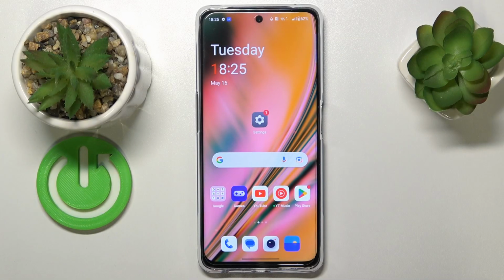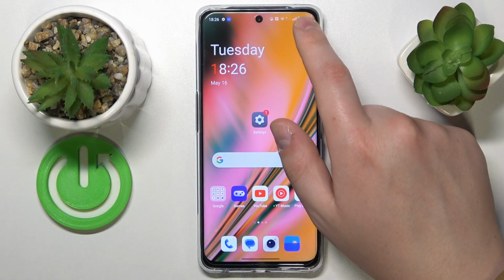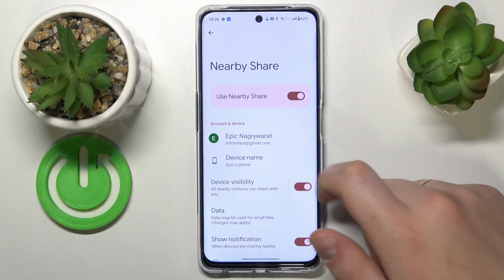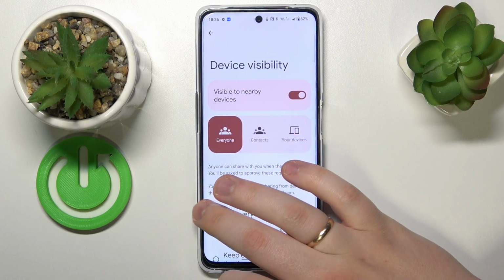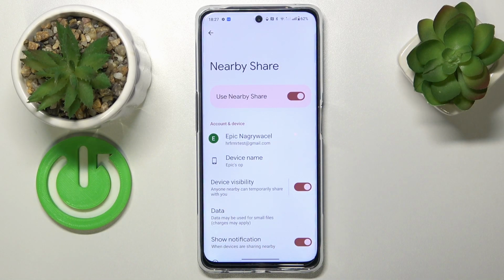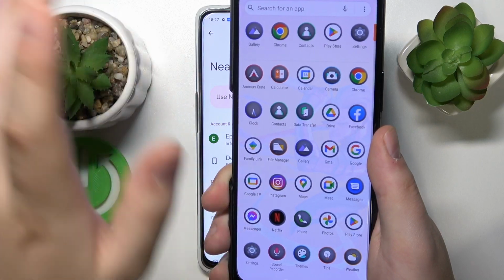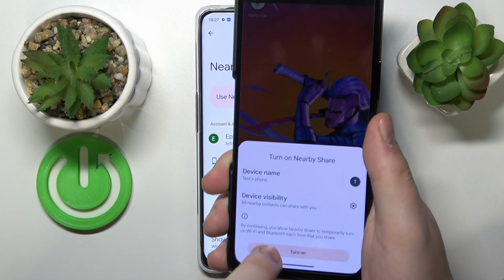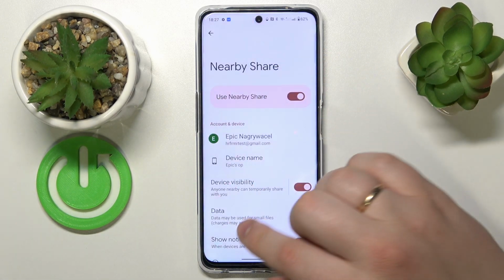How to Set Up Nearby Share on ONEPLUS Nord CE 3 Lite?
This tutorial video will guide you through the process of setting up Nearby Share on your ONEPLUS Nord CE 3 Lite. Nearby Share is a convenient feature that allows you to easily share files, links, and other content with nearby devices using Bluetooth and Wi-Fi.

How to Enable Nearby Share on ONEPLUS Nord CE 3 Lite?
How to Share Files and Photos using Nearby Share on ONEPLUS Nord CE 3 Lite?
How to Receive Files with Nearby Share on ONEPLUS Nord CE 3 Lite?